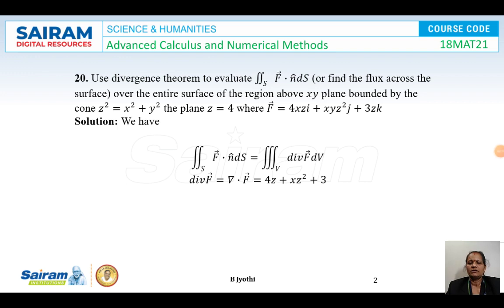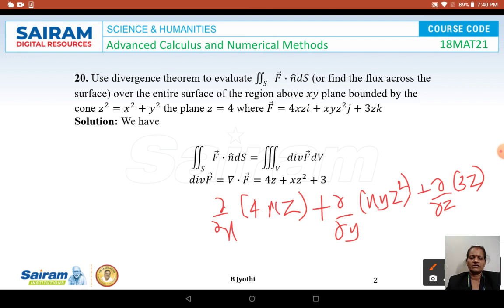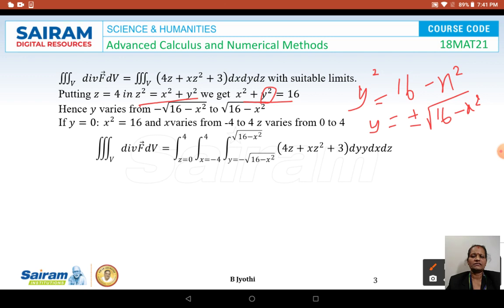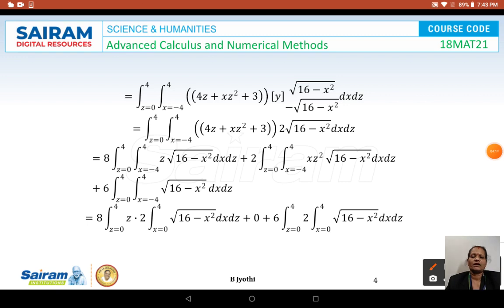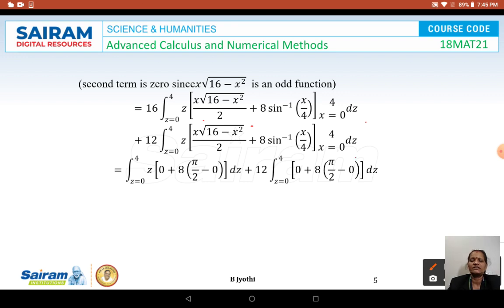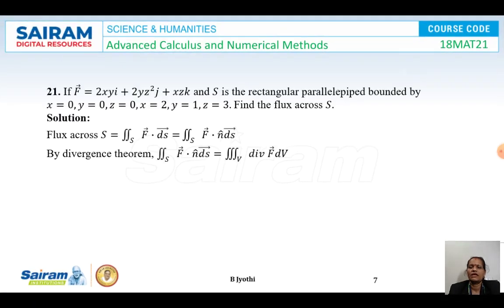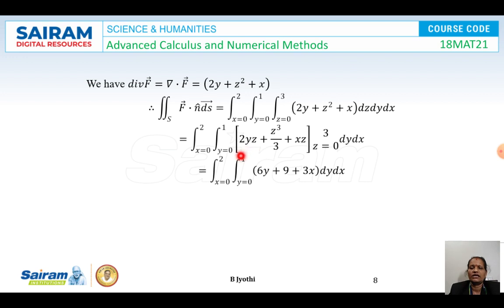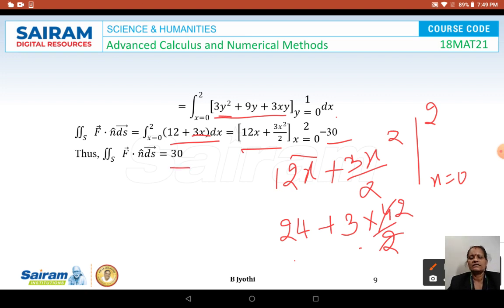Lecture video 18MAT21 Module 1 Tutorial 2 B Jyothi